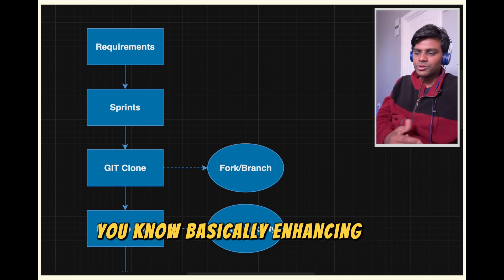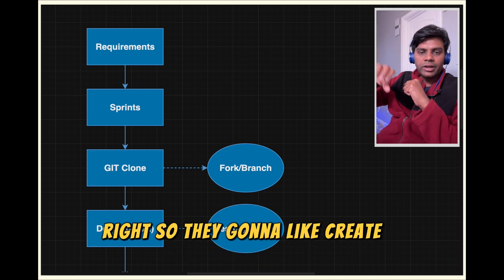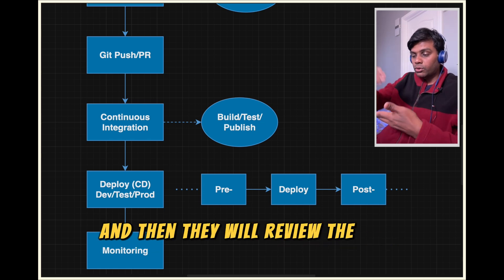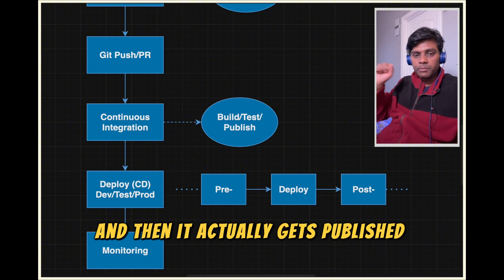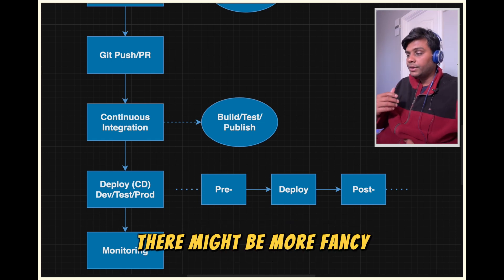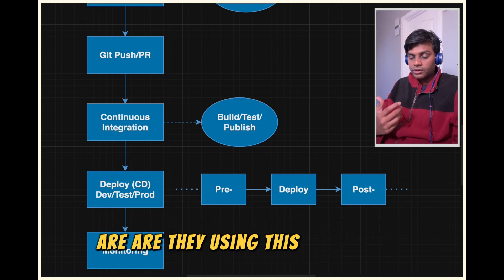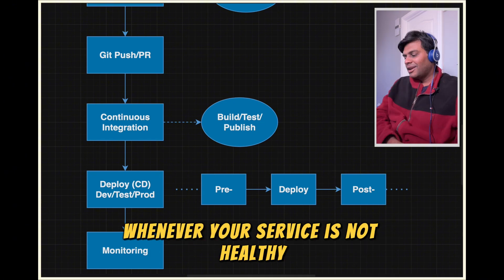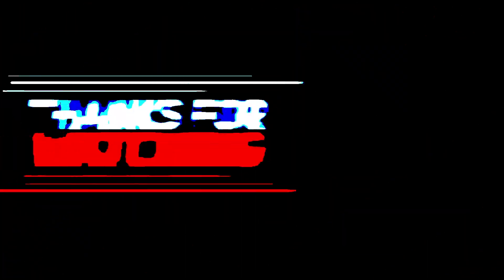A Quick Glance at Software Engineering and CI/CD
In this video, I explain a bit about how software development happens these and where Continuous Integration and Continuous Development (CI/CD) fits in that picture.

Credits:
Icon by icon king1, Pexelpy, wishforge.games on freeicons.io